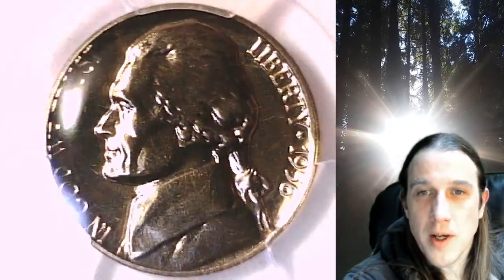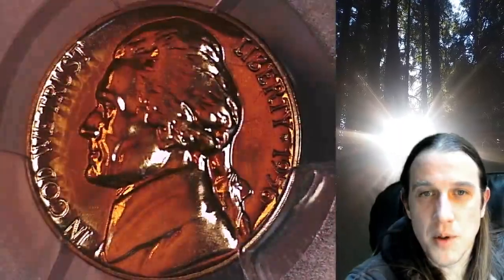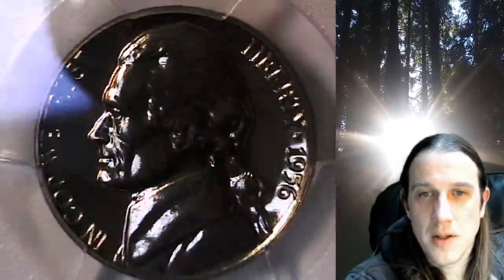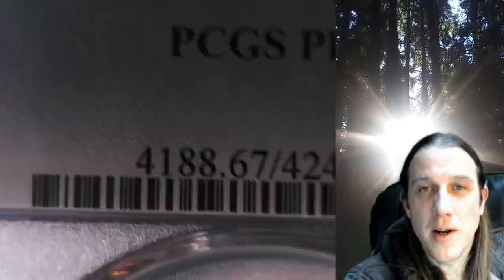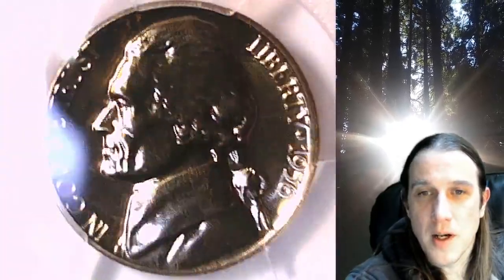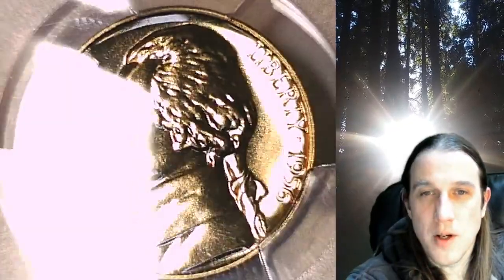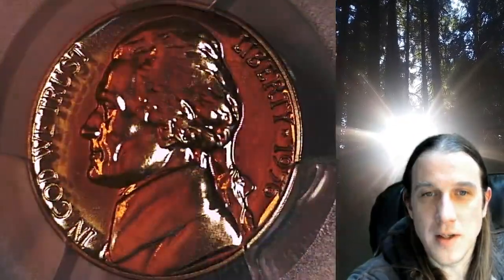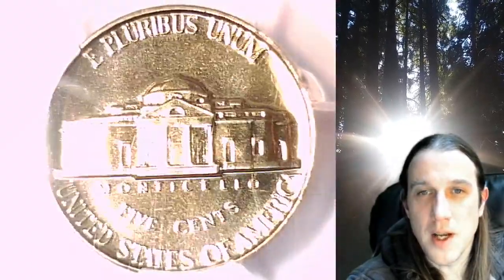SOLD Coin Store on Ebay 1956 Proof Jefferson Nickel PCGS PR 67 42427998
3GTWTBbpaHYEX712NP4yfEHZWmuFFL4Lnn